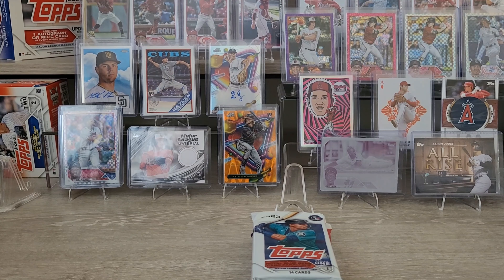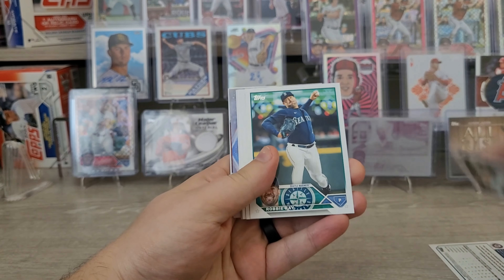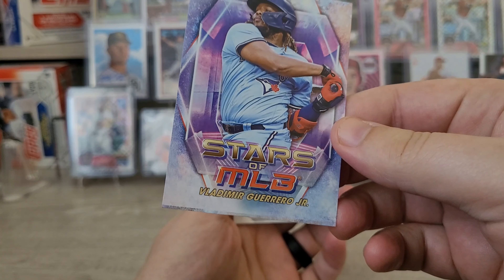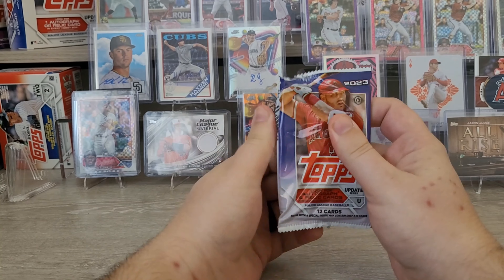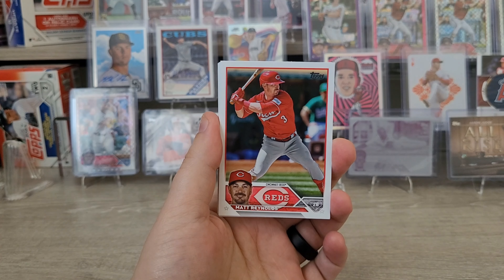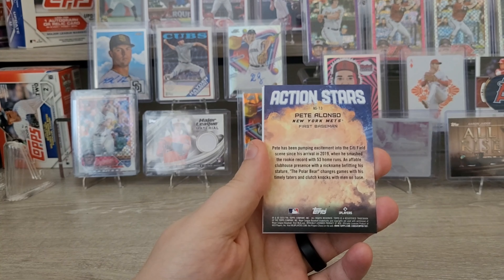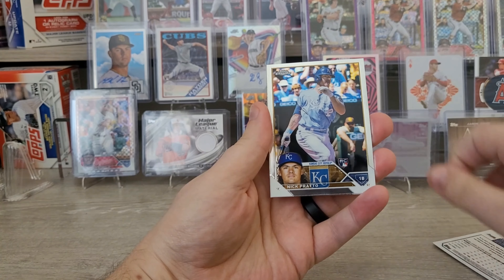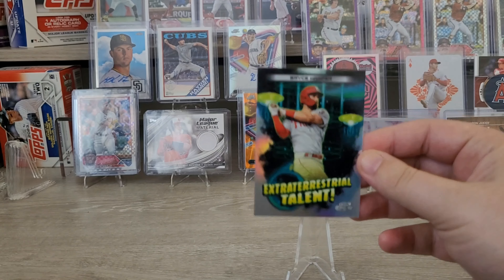Day 77! Pack-a-Day of Topps 2023 Series 1, Series 2, Update, Chrome, and Cosmic Chrome!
Another pretty slow day in my Pack-a-day series, but we did finish off the second Cosmic Chrome Hobby box and pulled a Bryce Harper Extraterrestrial Talent, which is my favorite insert in the set. And, it just so happens to be his birthday today!